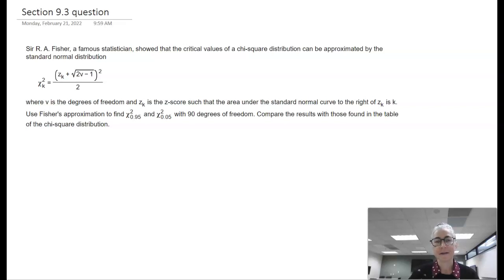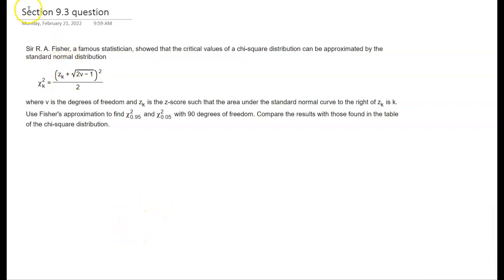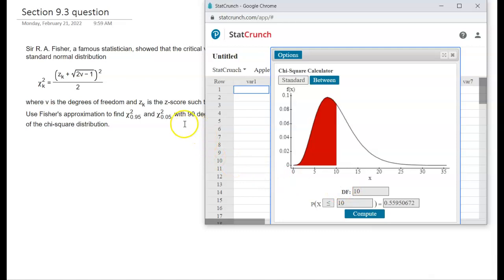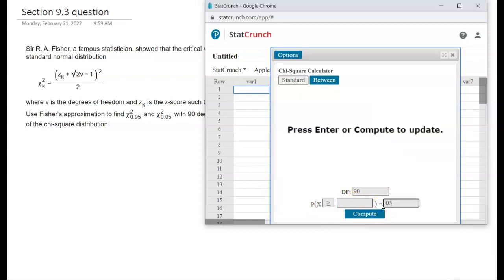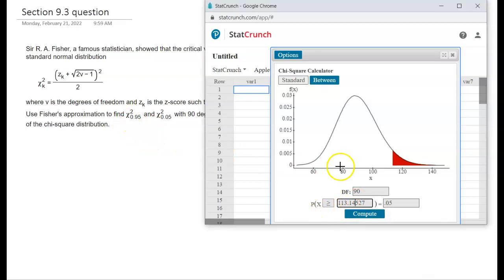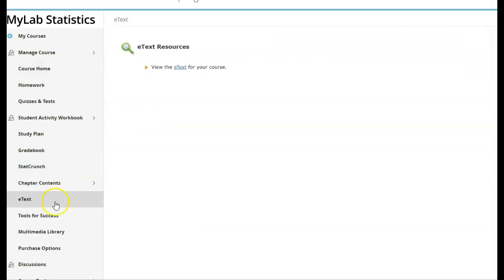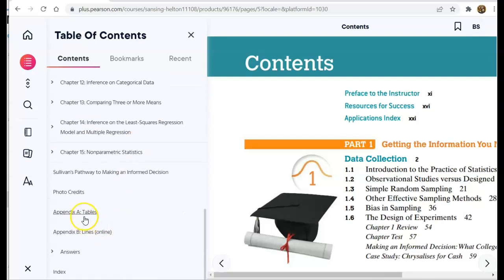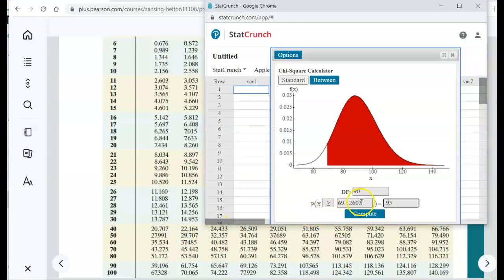Find the critical value of a chi-square distribution using StatCrunch and a table - section 9.3